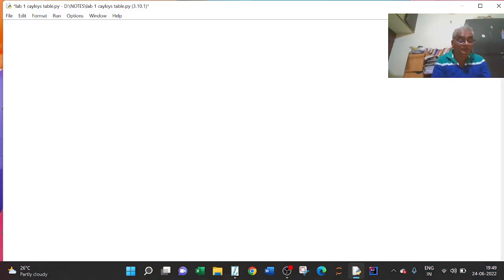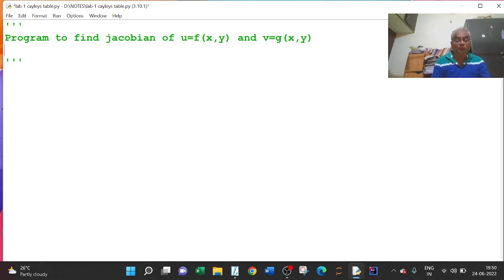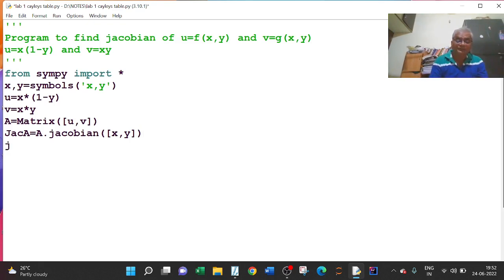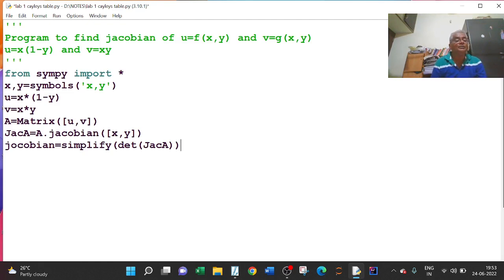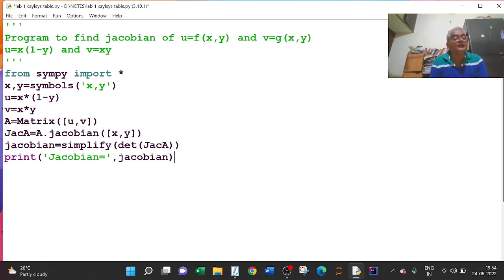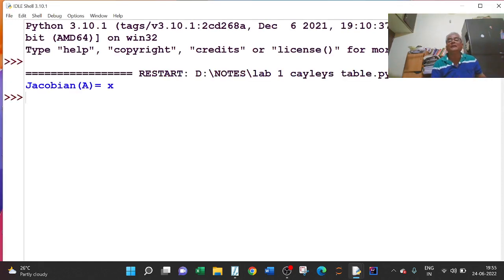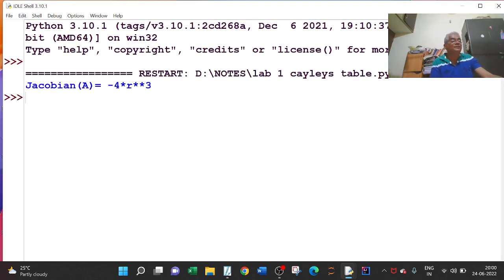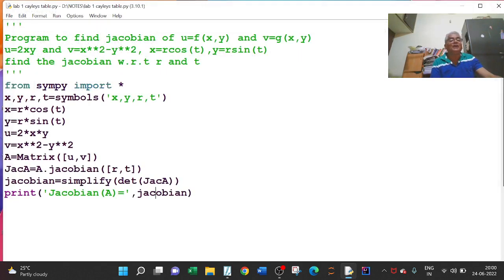Jacobian in python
Finding Jacobian